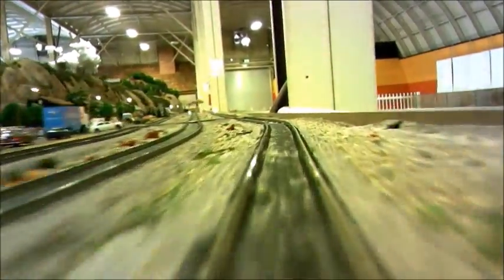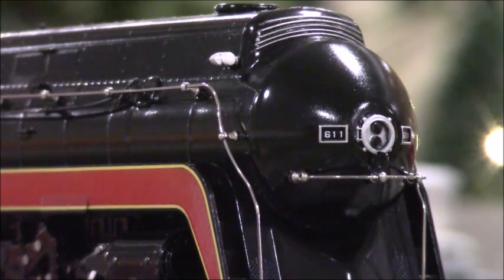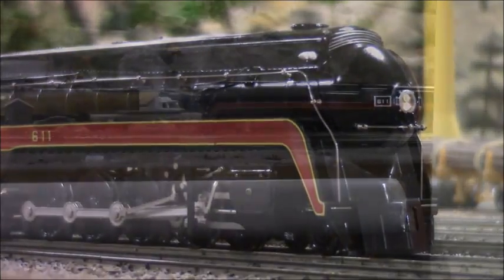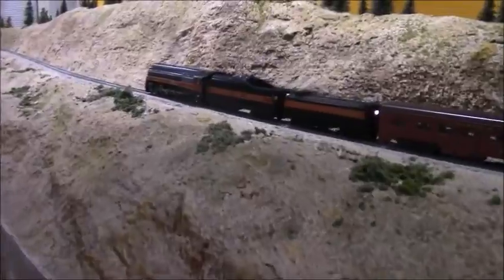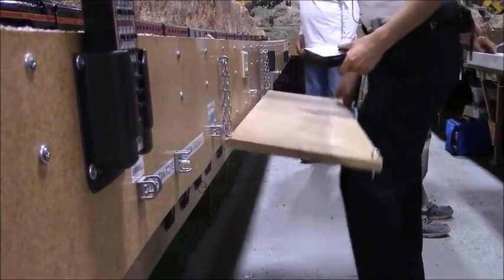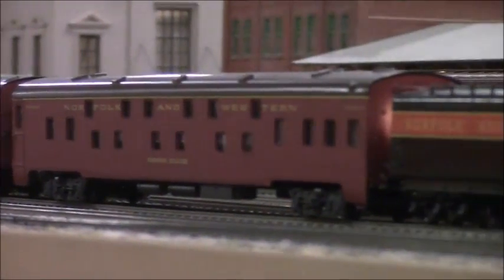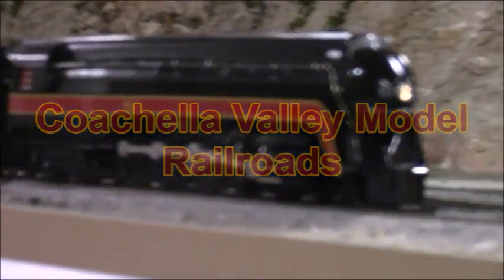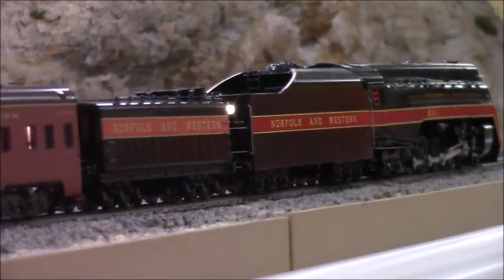The Norfolk & Western 611 Class J (Riding The Model Rails)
The Third CVMRR Movie Uploaded on YouTube.

In The Year 2019.

The Open House - March 9.